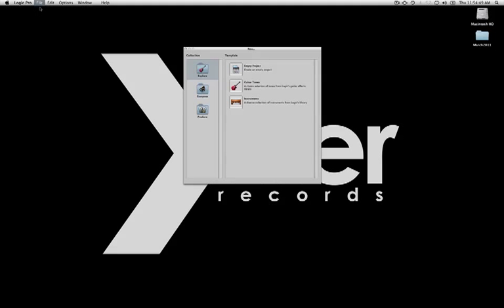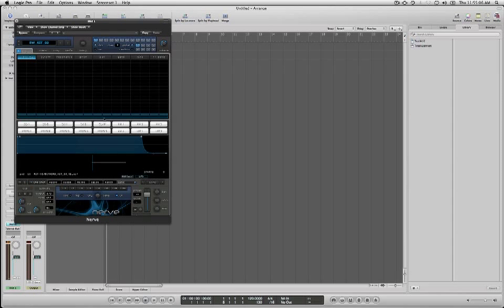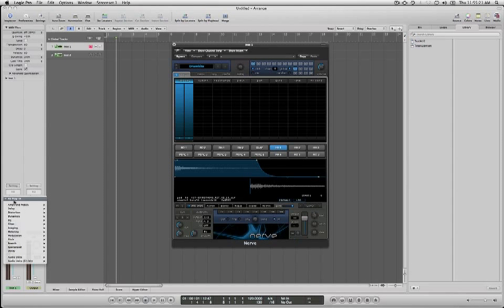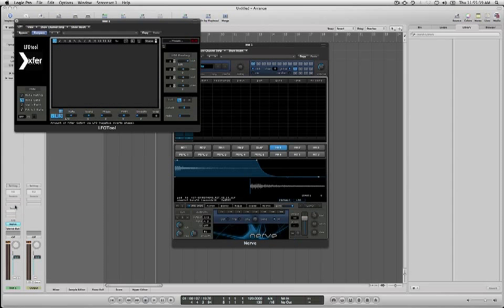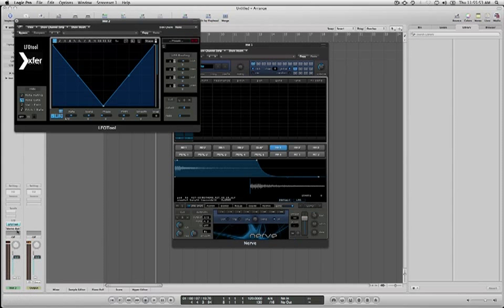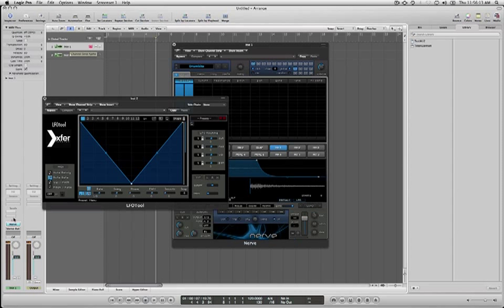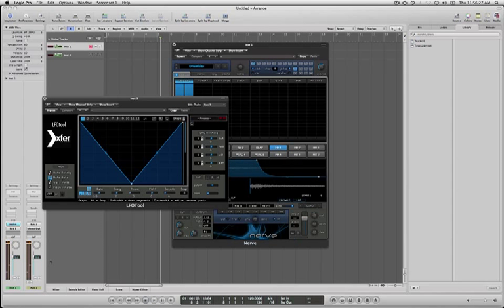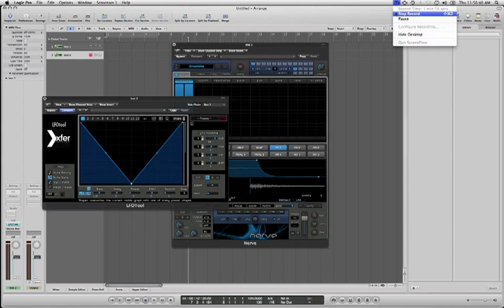LFOTool in Logic Tutorial (AU MIDI-Controlled Effect)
This is a very simple tutorial showing the two different ways to insert LFOTool in Logic: First as an insert effect - like you would add any effect, then shown as an AU MIDI Controlled Effect (which is a bit more complicated to insert, hence this video, but needed if you want to send MIDI notes to LFOTool for the MIDI note features).